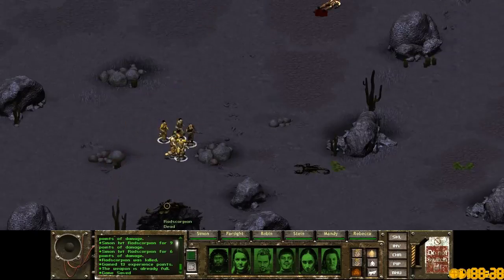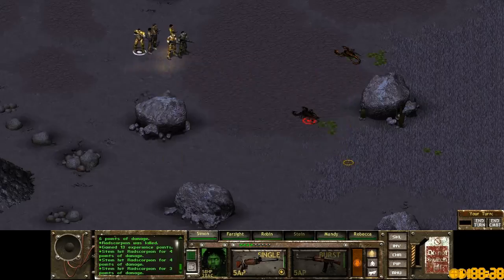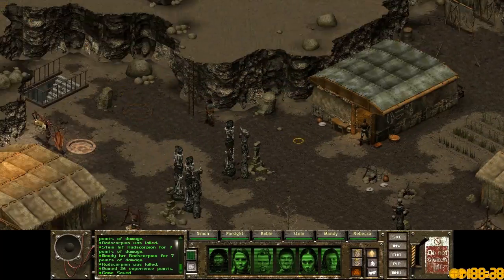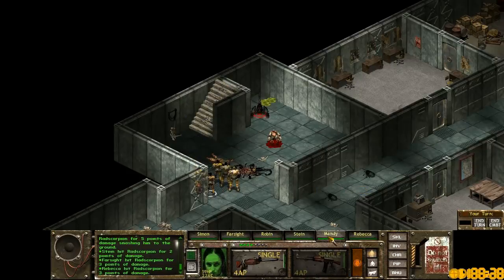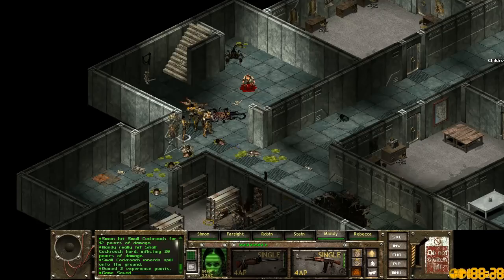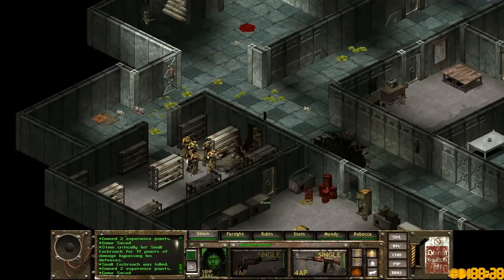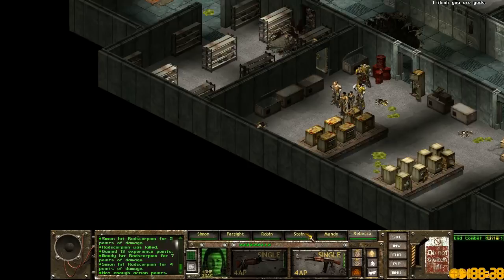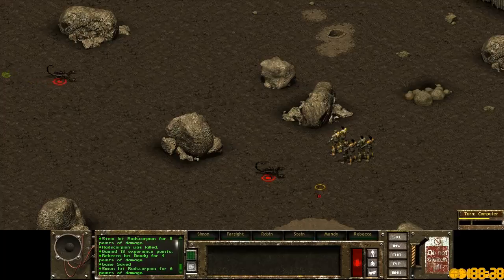Fallout Tactics playthrough #19: Roach Infestation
There are pros and cons to fighting bugs.  They're mostly short ranged, but they poison, and they don't drop ammo.